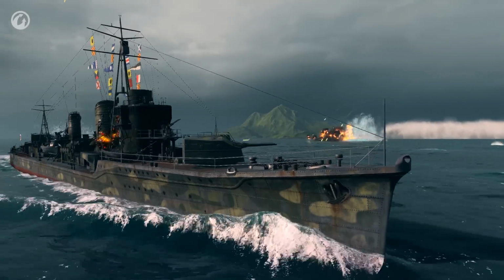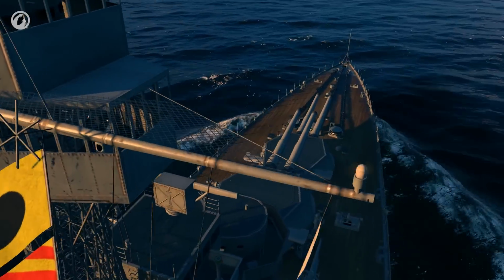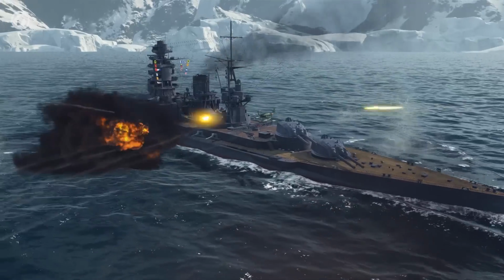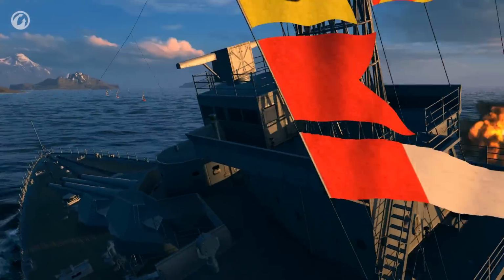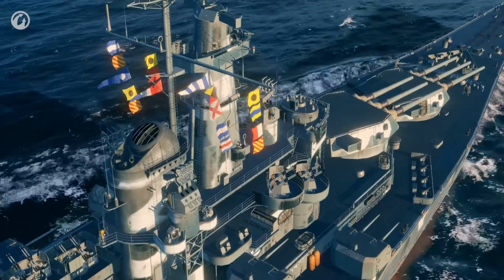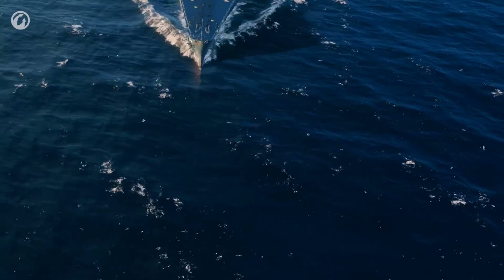Developer Diaries #7 Camouflage & Signal Flags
Fly the flag for all to see or keep yourself hidden away in the 7th installment of Developer Diaries that covers camouflage and Signal Flags.
World of Warships' developers explain how you can use flags and camouflage to give your vessel a much-needed bonus or enhance your captain’s abilities. Check out the latest video diary to find out just what each nation's camouflage and flags are capable of.